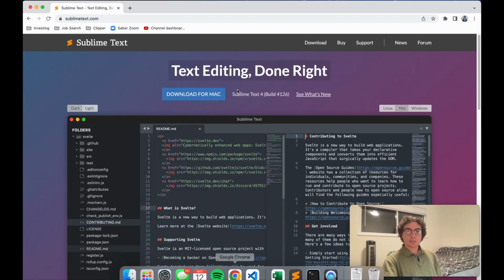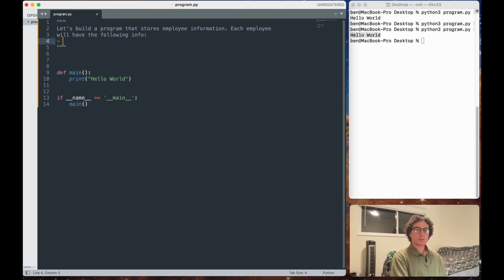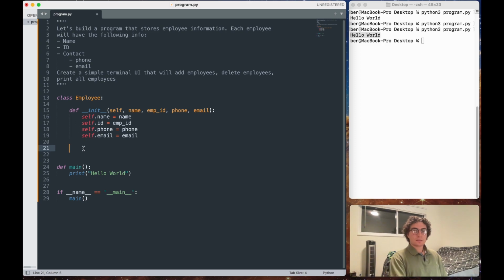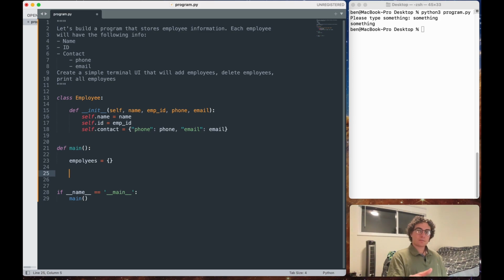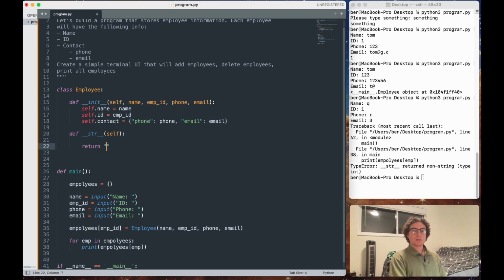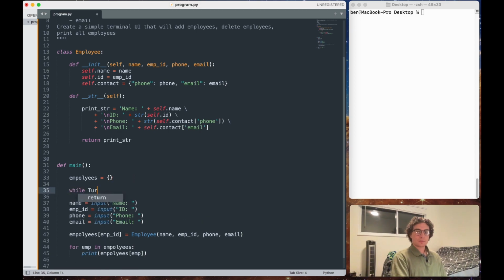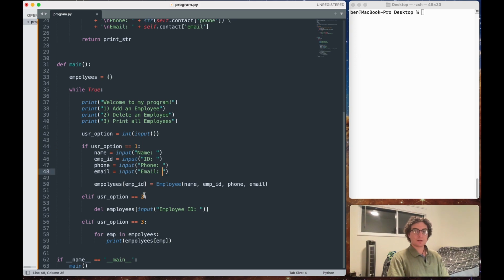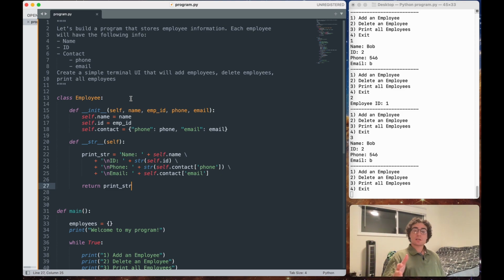Build Your First Python Program!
Here I walk you through building a simple Python program. All the python knowledge that we use here was covered in my last video

0:00 Intro
01:22 Basic Hello World program
02:05 Starting our first program